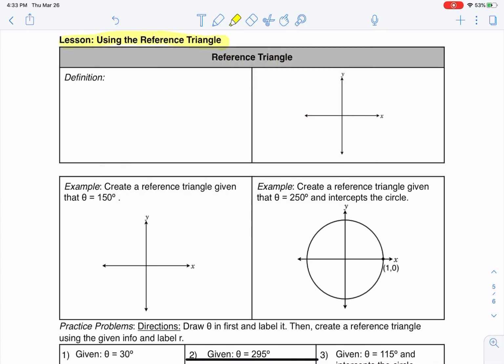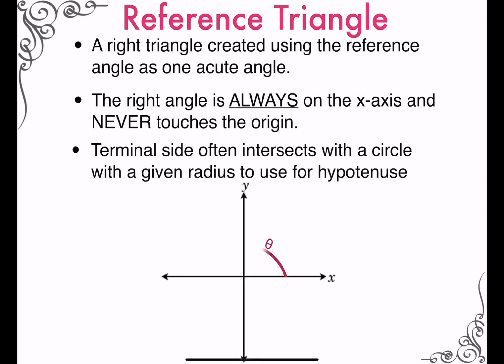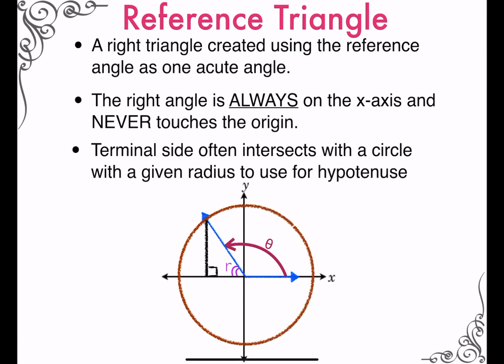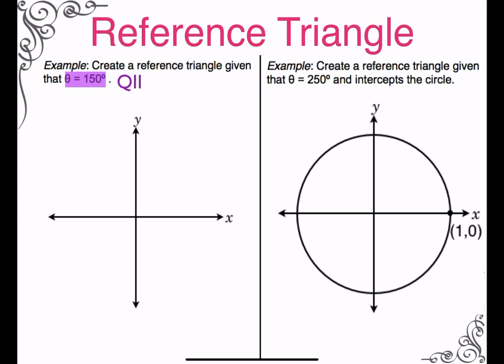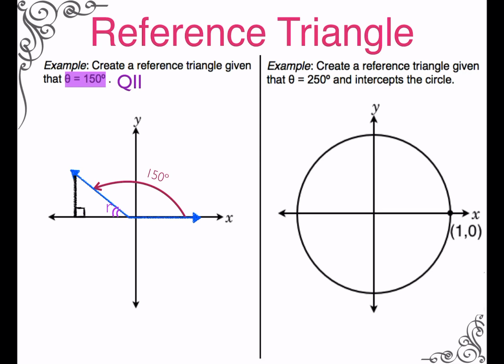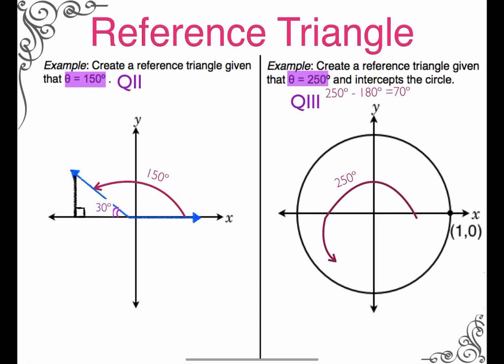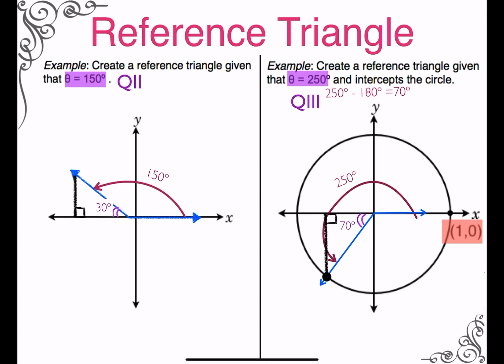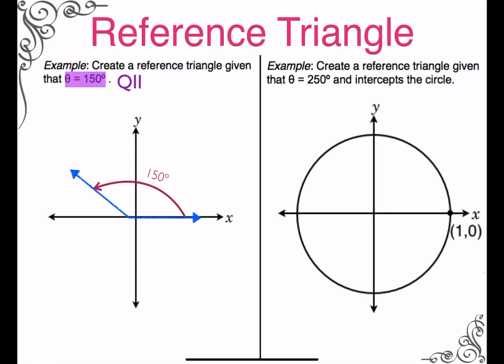Unit 9 Lesson 2 Reference Triangles (pages 5-6)